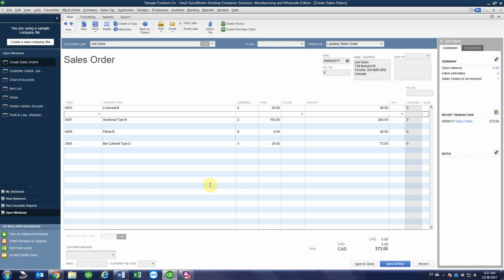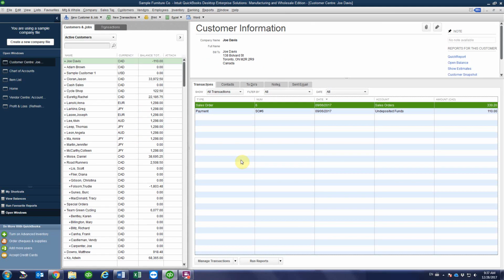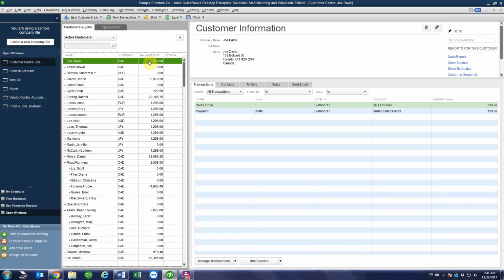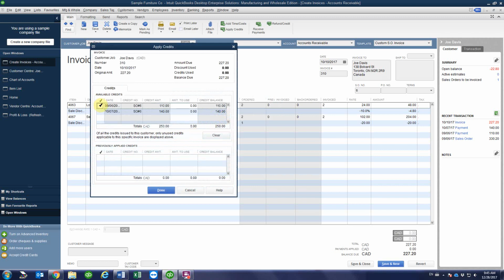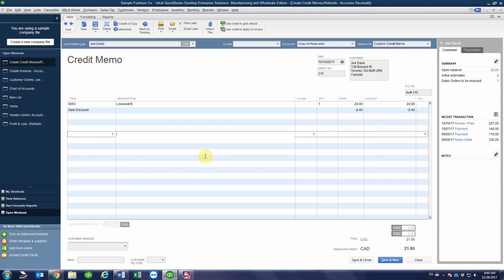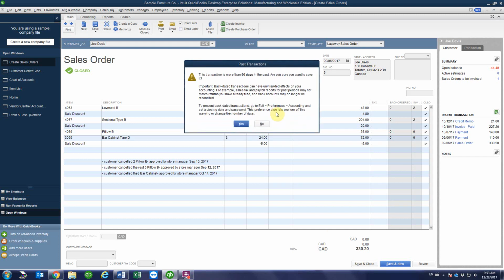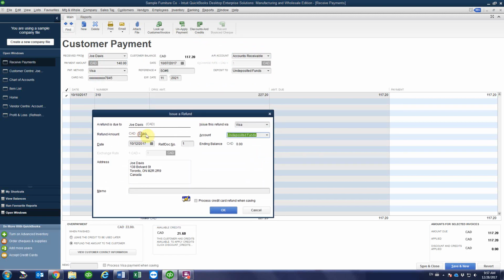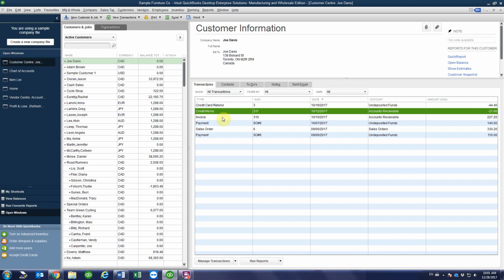QuickBooksTutirial#6- Credit Memo Part 2 (Partial cancellation and partial Credit Memo)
Before watching this video please make sure you increase the Quality of video on your YouTube Settings to "1080P"

In this tutorial, I explain a complicated situation which customer cancels the item on Sale Order stage, and customer returns an item to the store; and the way it should be handled in each situation in QuickBooks by creating Credit Memo or not creating it.

In addition, making a partial Credit memo for the customer has been explained.